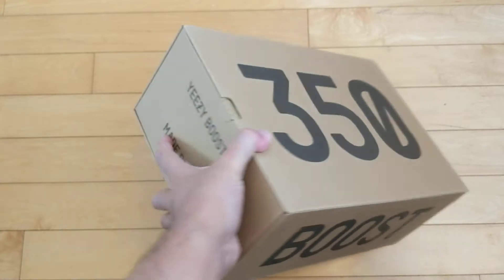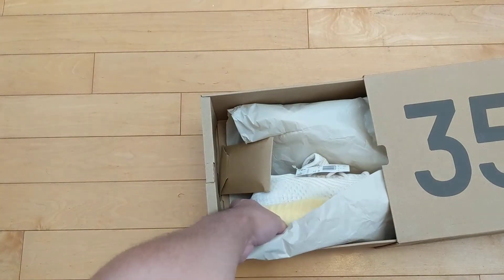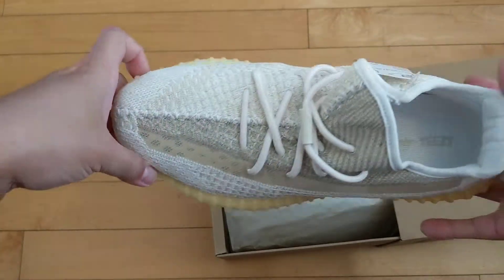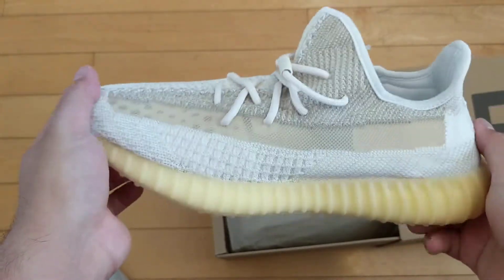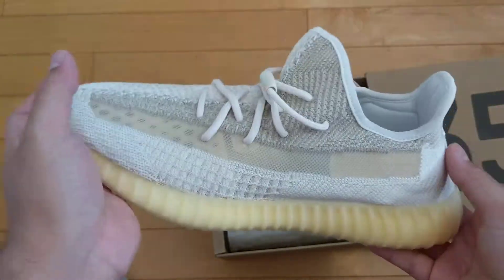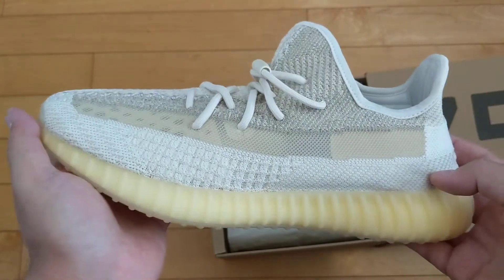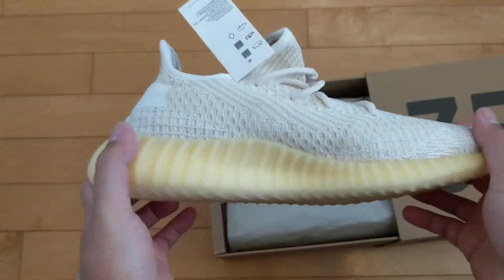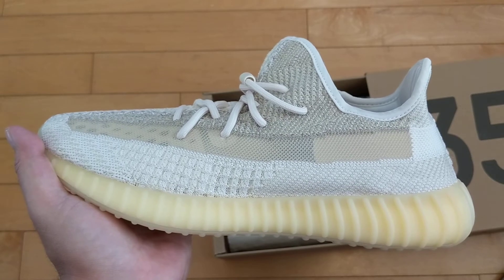UNBOXING New Yeezy 350 v2 Natural - Probably my last 350 purchase!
I have a lot of exciting cops coming up!